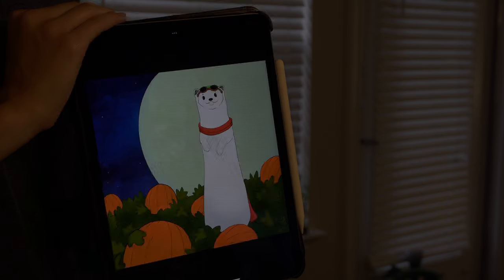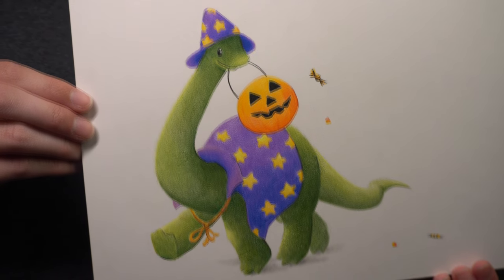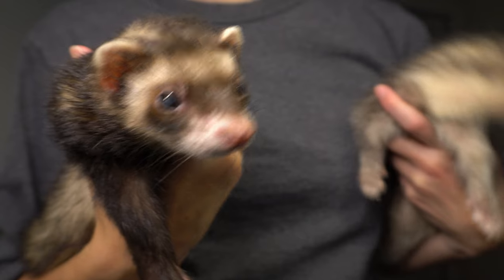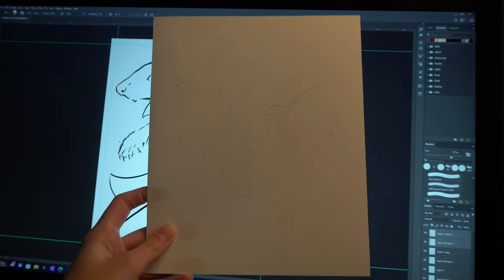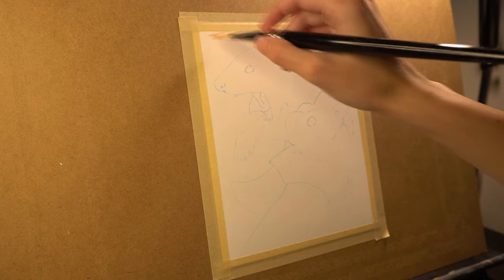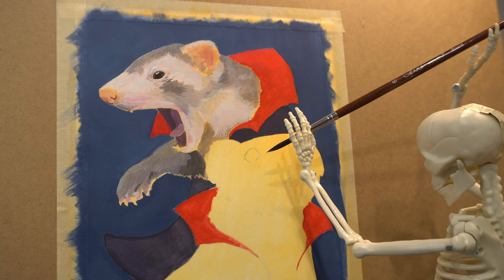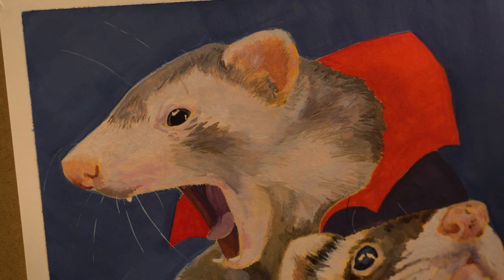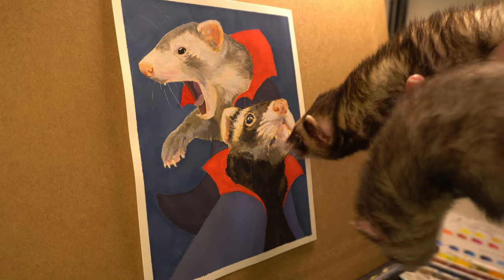Ferret Vampires: Little Thieves in Watercolor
Here is a short video about painting my ferrets as vampires using both watercolors and gouache. 🎨